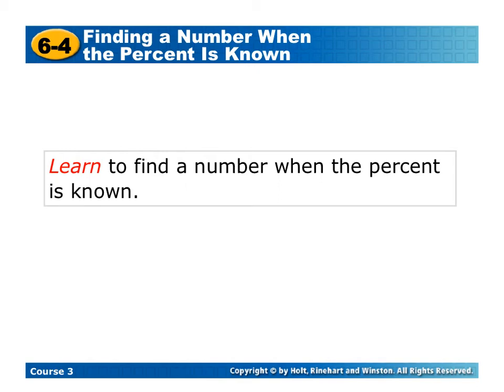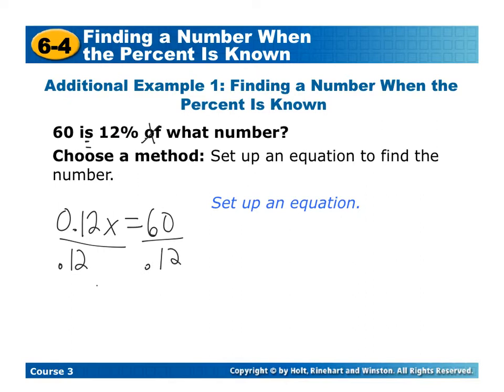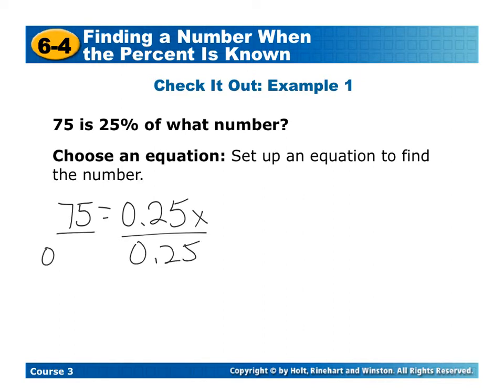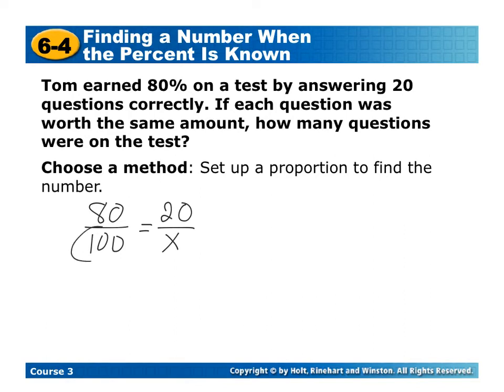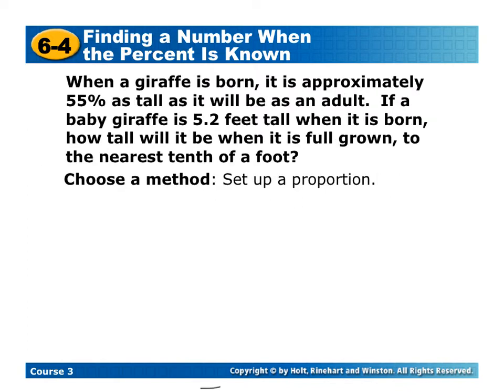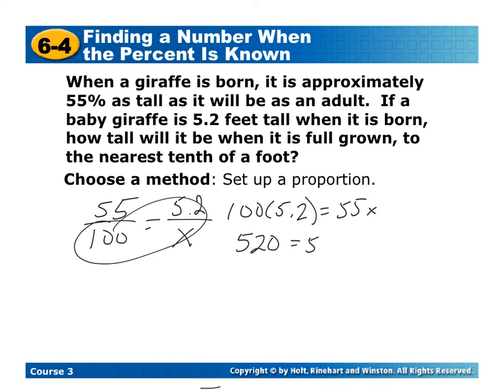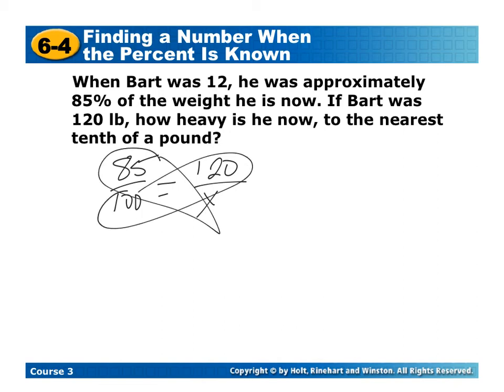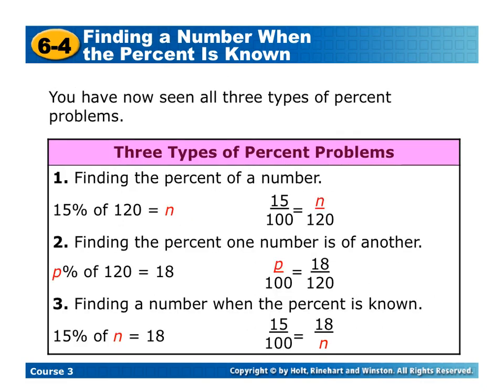PreAlg Finding a number When % is known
Solving percent proportions.